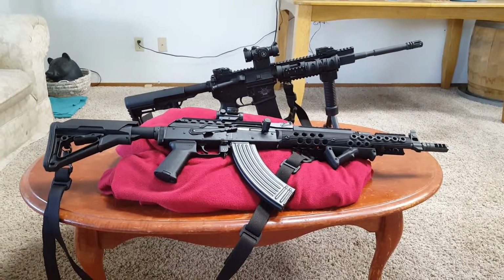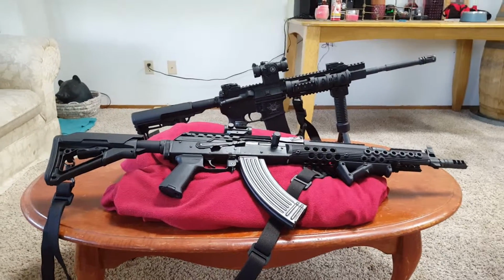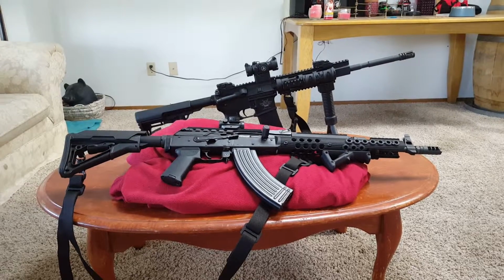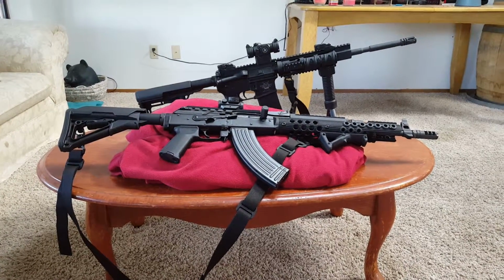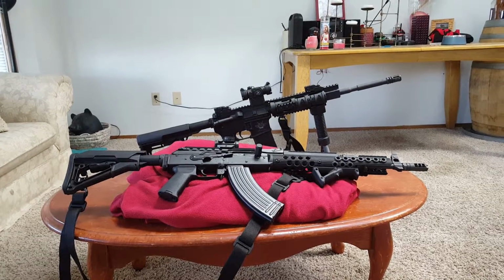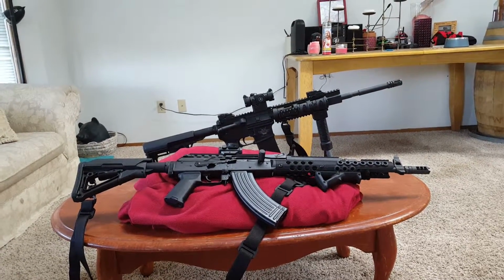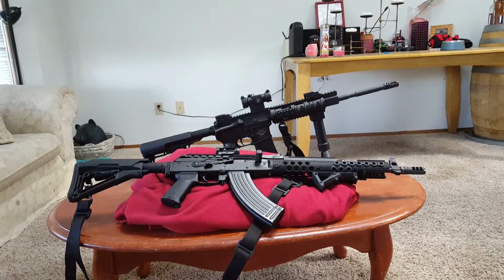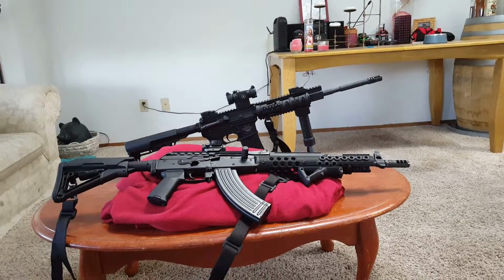AK & AR talk